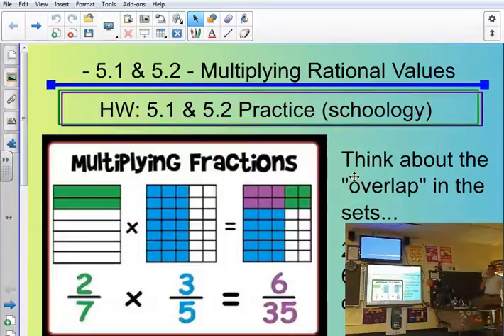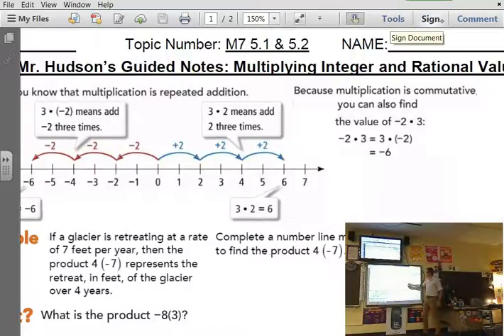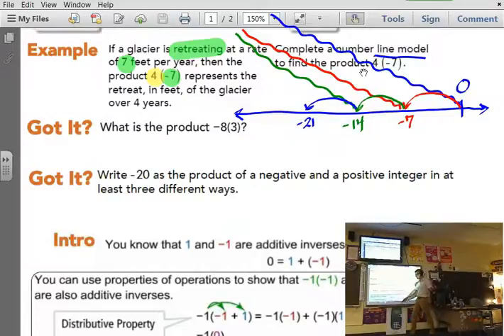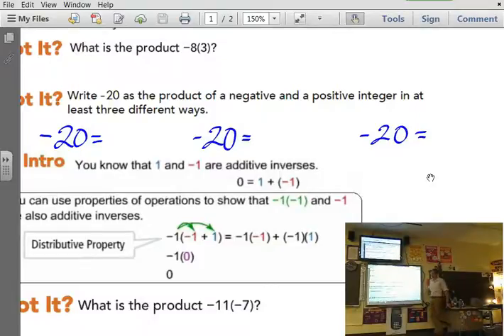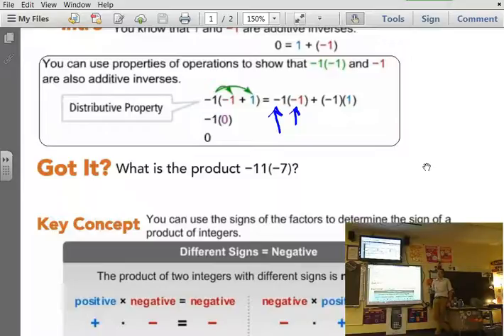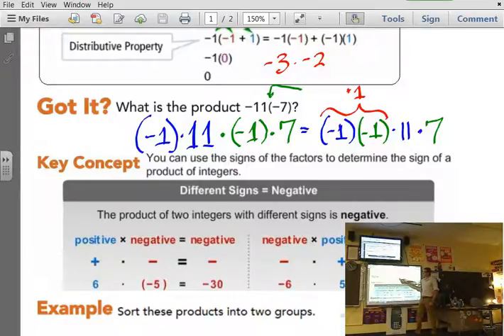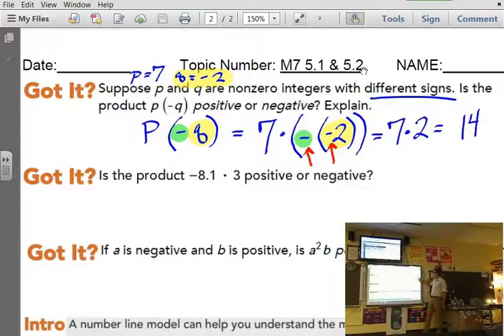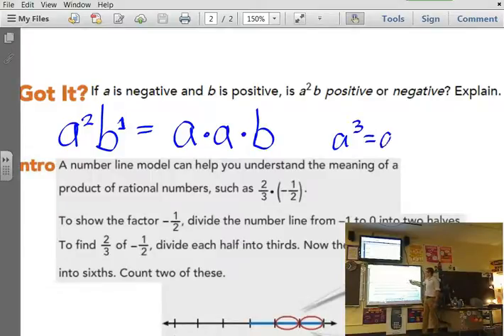M7 - 8.31.16 - 5.1 - Multiplication with Integers